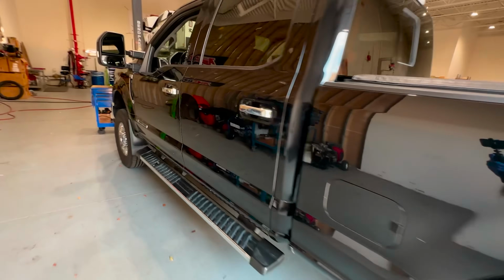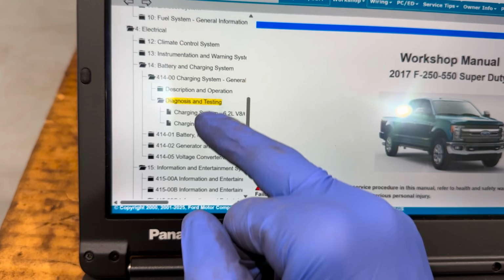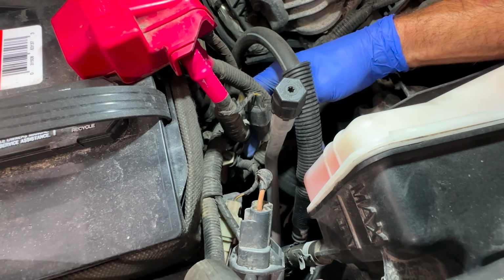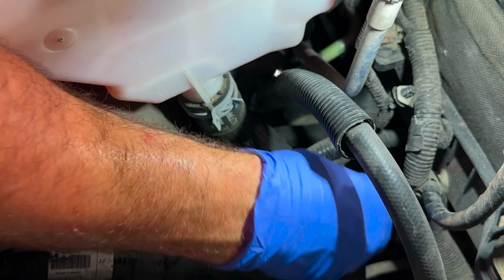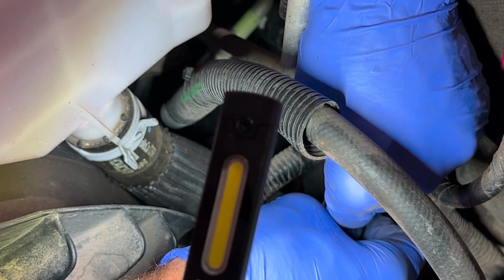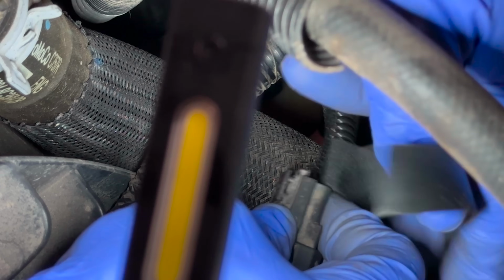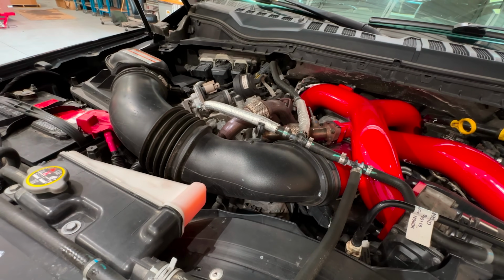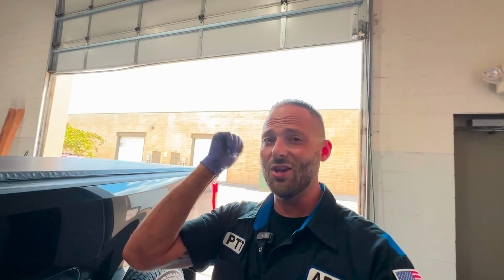Battery Light on F250 f350 17-19 | A MUST see wiring PROBLEM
GO check YOUR truck and see if this is about to happen to you!! What is up everyone. It is not that common for me to get an issue with the secondary generator. Follow along with me tonight as I get this Alumiduty taken care of. Get with it and come see me, PTT in the DEE to get your Superduty modd'ed out & FIXED RIGHT THE FIRST TIME!! THANKS so much everyone for watching each weeks episode, means a lot. Let me know below friends & tell me what you all think! Remember to LIKE - COMMENT - SUB - SHARE

ORDER ALL YOUR PARTS HERE, WE NOW STOCK THEM FOR YOU!!

Fleece Return LINE FIX!

Fleece upper filter here!!!

Fleece lower filter here!!!

---YOUR NEW KIT, use our code PTT

BUY S&S products here
ask for Tim good people over there!!

BUY H&S Motorsport Products here
Tell Zane PTT sent you

BUY SCT products here
TELL em PTT sent ya!

*** BUY Pusher Intakes here
--- ask for Jacob he is great!

Need something you see me use, I probably got it on Amazon. Use my link below to get PTT tools
USE STORE CODE pttwarod-20

I am the creator and owner of this material. Downloading is strictly forbidden. The events, the characters & even the firms depicted in my photoplay are fictitious. Any similarity to actual events, persons living or dead or to that of actual entities are purely coincidental.in